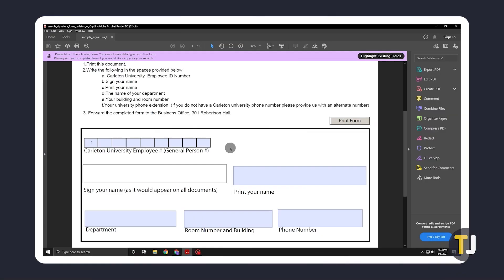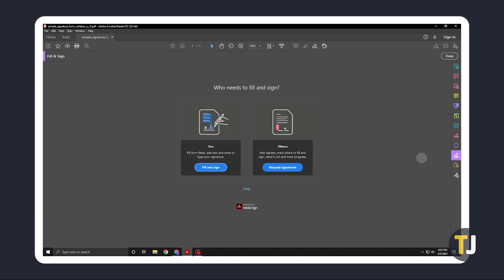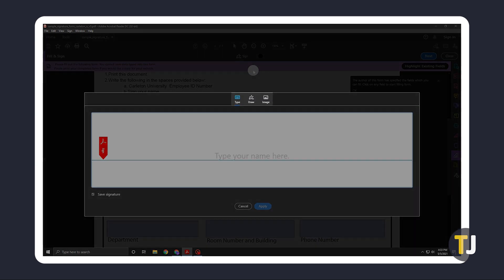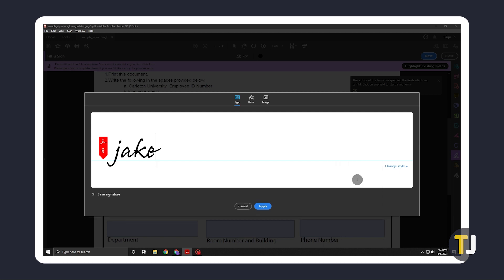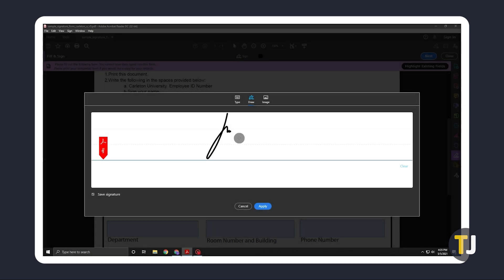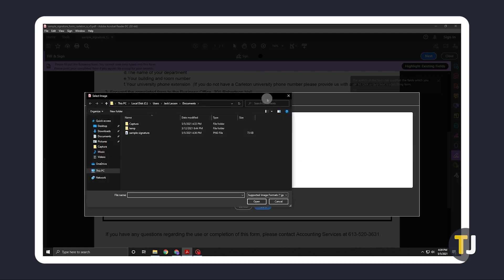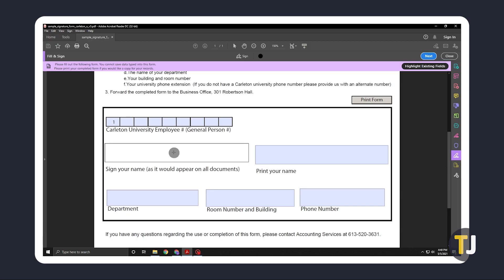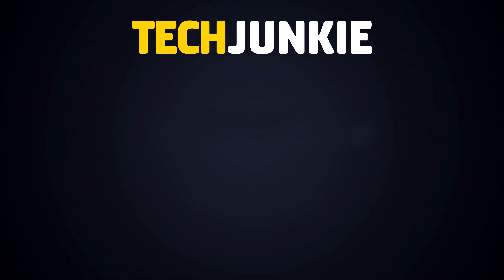How to Add a Signature to a PDF in Windows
If you’re on Windows 10 and find that you need to sign one, dozens of pdf editors can help you sign your PDF. Here’s how to get to it!